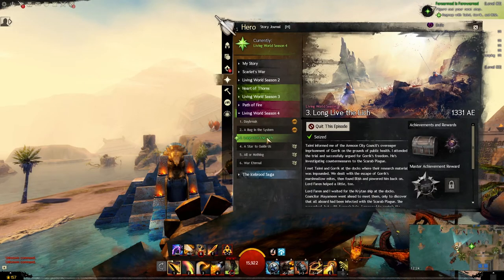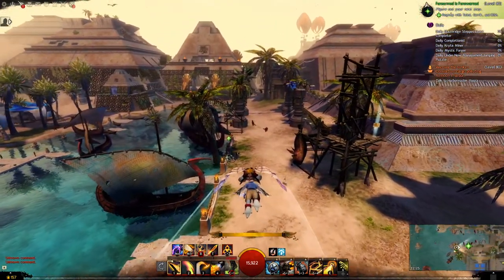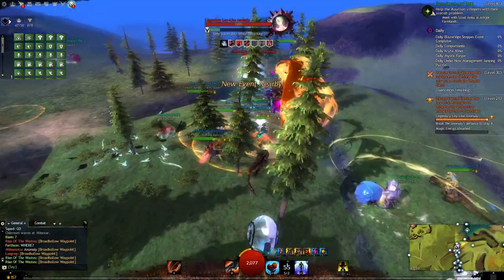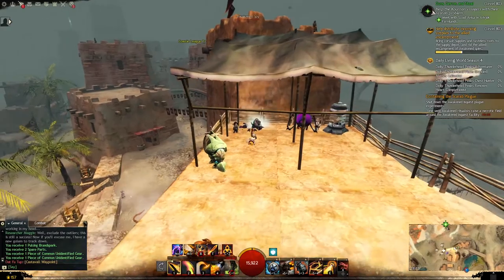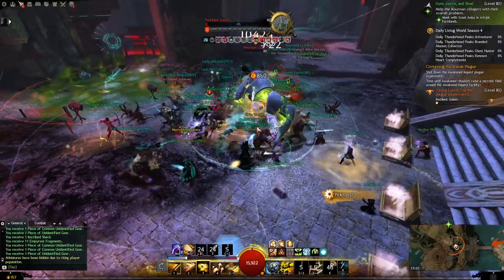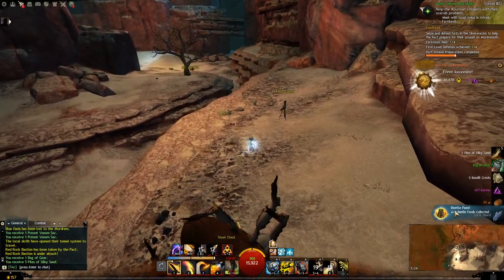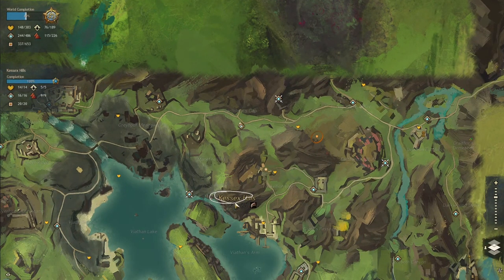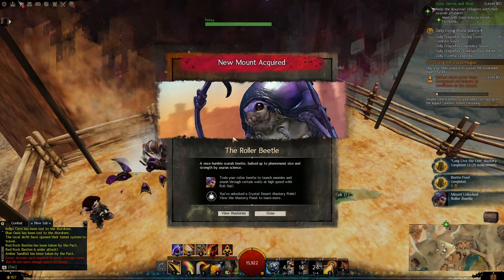Guild Wars 2 | Roller Beetle Mount | How to Get it [FULL GUIDE]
Welcome to my Roller Beetle Guide in Guild Wars 2 :), where you will see a step by step guide to unlock the coolest and cutest mount in GW2 xD! If you follow this guide, you will find the easiest way to get the beetle!

The roller beetle has 4 different parts that you need to clear to be able to ride this bad boy and unlock the Roller Beetle Collection.

Roller Beetle Collections breakdown:

1st Part: Story Progression. You need to have the Episode 2 in Living Story Episode 4 (Long Live the Lich). The specific mission is "Forearmed is Forewarned".

2nd Part: Beetle Juice Collection. (Items needed: Unlabeled Bottle of Bubbling Liquid, "Dragon" Protein, Completely Legal Performance-Enhancing Serum, Flask of Churning Liquid, 210 Proof Rotgut, Calcified Megalodon Fin, Bottle of Dark Smoke, Lightning in a Bottle, Untested Speed Serum, Full Recovery).

3nd Part: Beetle Saddle Collection. (Items needed: Inquest Beetle Notes, Inquest Power Schematics, Shadow Creator's Seal, Steam Power Coupling, Plagued Struts,  Anomaly Spark, Mk II Power Inverter, Completed Saddle, Saddle Up).

4th Part: Beetle Feed Collection. (Items needed: Live Plague Scarab, Plague Scarab Egg, Junundu Ichor, Hearty Beetle Slime, Desert Luciferin, Frigid Wurm Goo, Toxic Spider Yolk, Dinner's Ready).

Finally, after all of these items, you will be able to unlock the Roller Beetle in Guild Wars 2, at Domain of Kourna!

Now, the roller beetle is kinda of meh in Path of Fire maps due to the terrain, but in Tyria it's super awesome!

Also, there are a ton of great skins available for the roller beetle in the Guild Wars 2 Gem Store:

Alloyed Construct
Arctic Razor
Awakened Roller Beetle
Branded Roller Beetle
Colossal Ladybird
Deep Desert Scarab
Exo-Suit Roller Beetle
Flame-Brushed Roller Beetle
Funerary Scarab
Jagged Kournan
Luminous Roller
Nautiloid
 Ntouka Snakeshell
 Primeval
 Roller Beetle
 Starshell
 Striped Bahdzan
 Synergetics Gyrocycle Roller Beetle Skin
 Trailblazer
 Tremor Armadillo Roller Beetle Skin

It is also my first commentary guide. Hopefully, it can help make everything easier to understand :) Don't mind the serious tone, still too nervous recording xD.